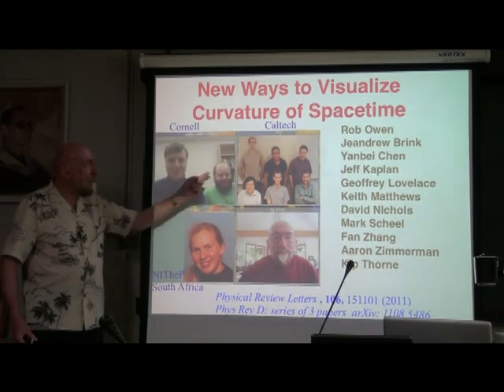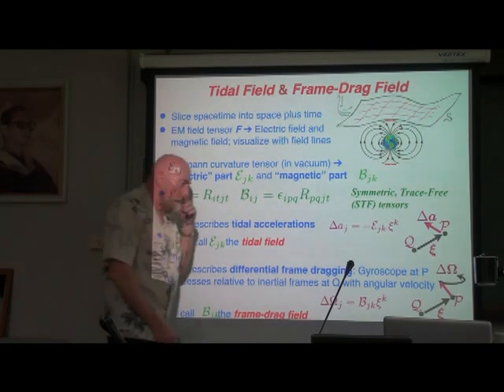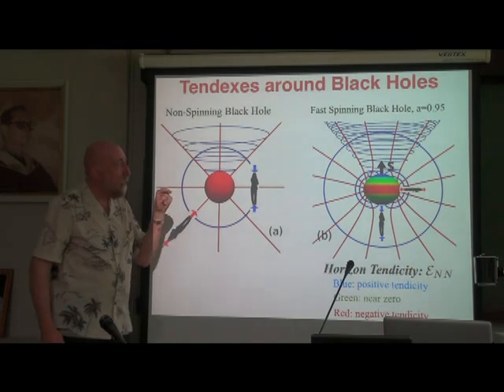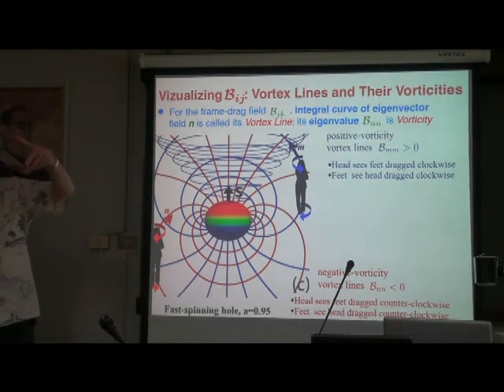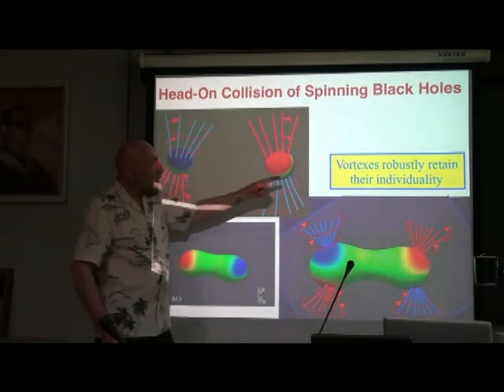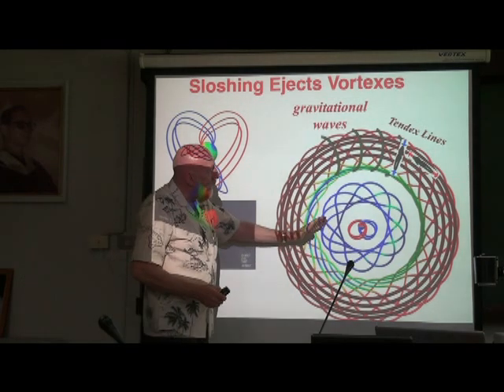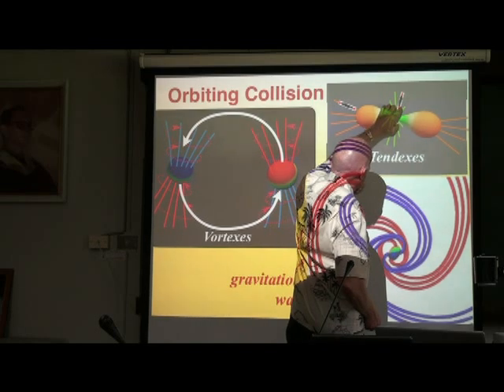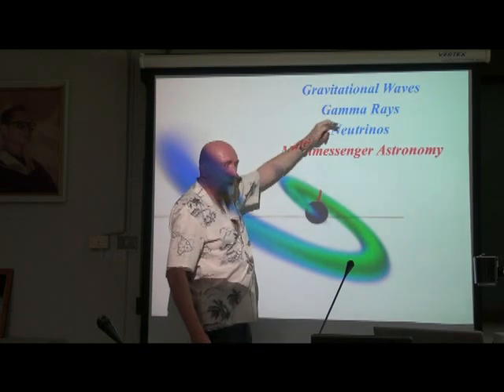Black Holes and Gravitational Waves by Prof. Kip Thorne at Chiang Mai University Thailand 2/3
การบรรยายเรื่อง Black Holes and Gravitational Waves โดย Prof. Kip Thone ที่ ภาควิชาฟิสิกส์และวัสดุศาสตร์ คณะวิทยาศาสตร์ มหาวิทยาลัยเชียงใหม่